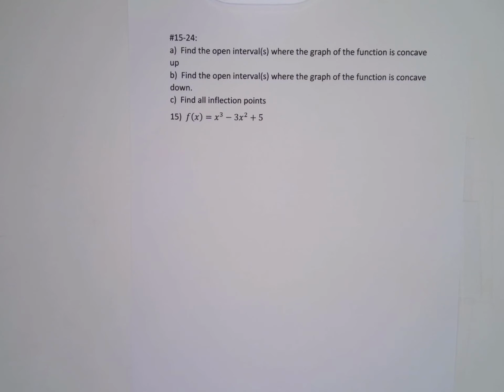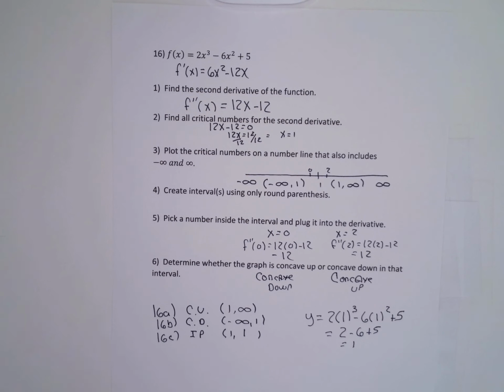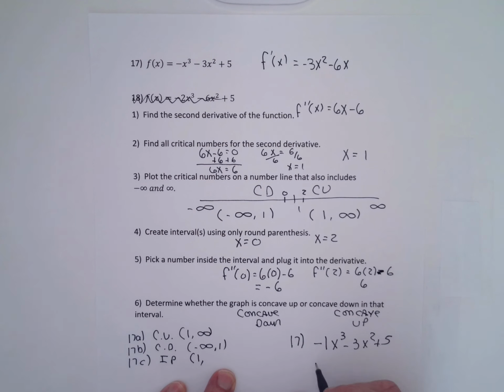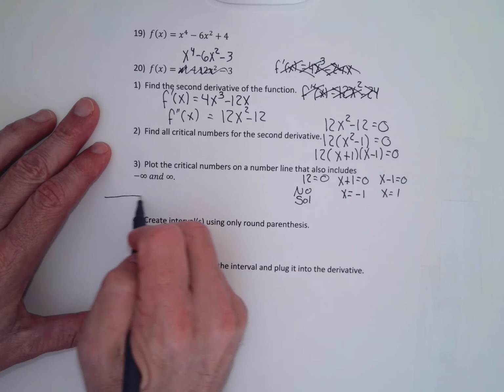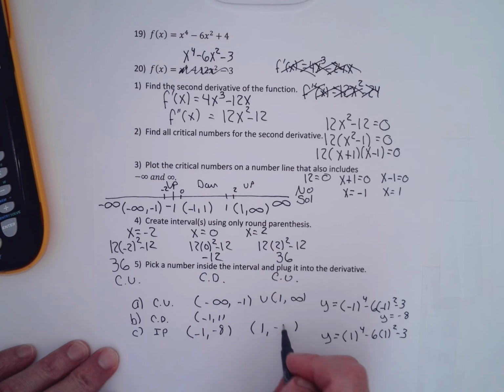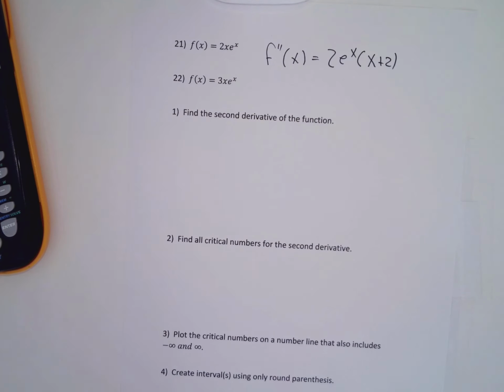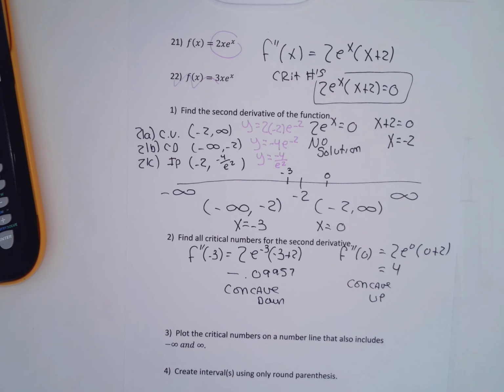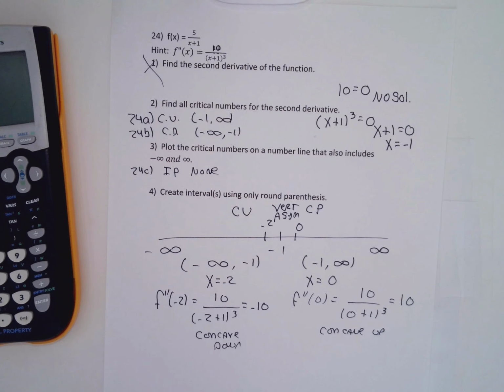Section 3.3 part 2 of 2